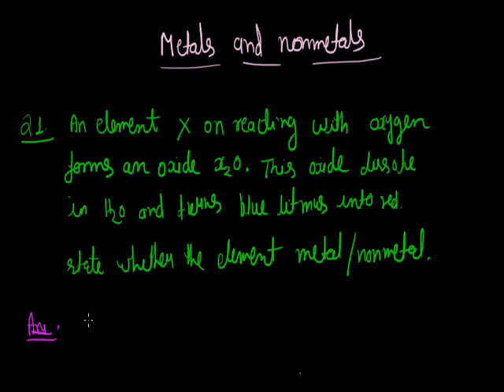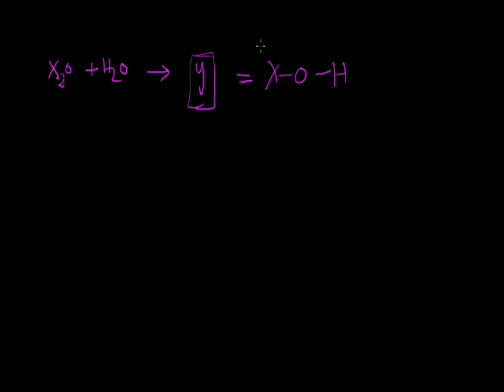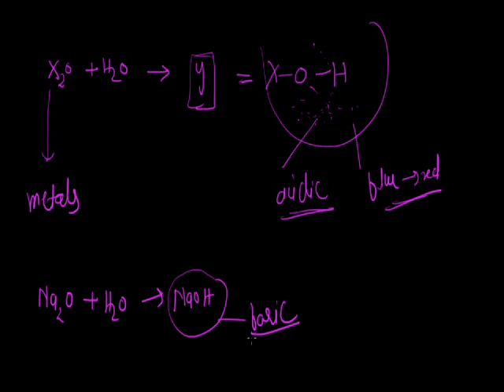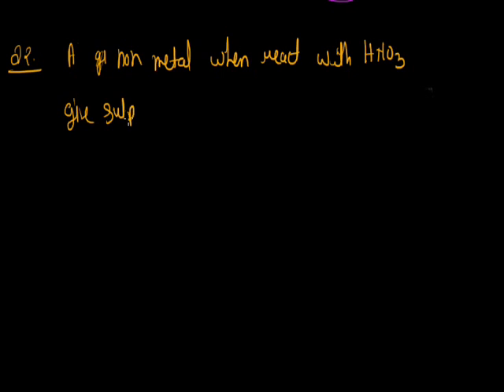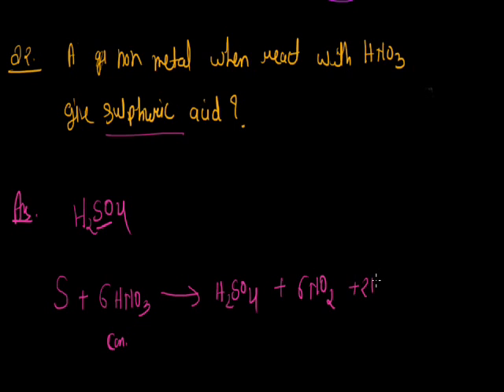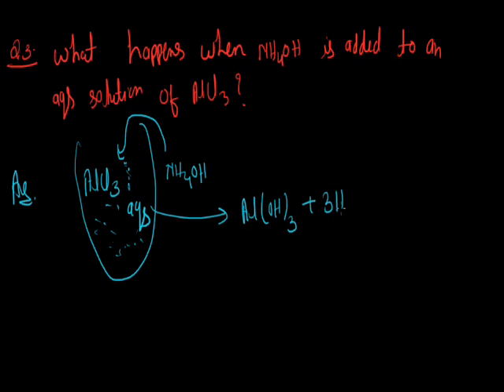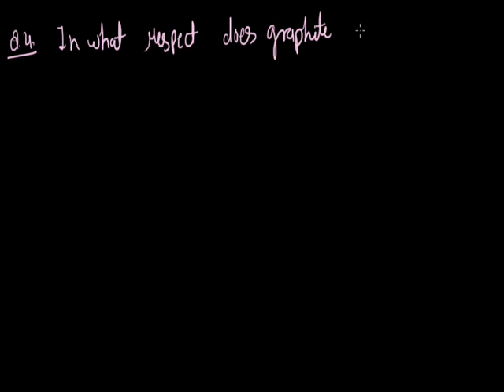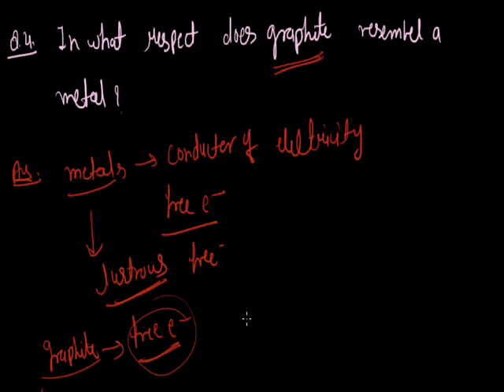Metals and Non metals 003